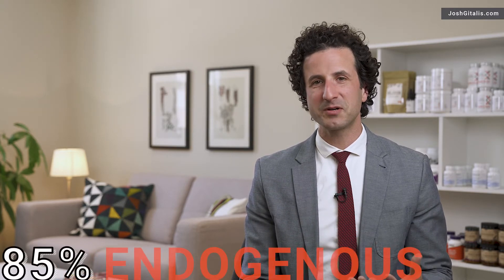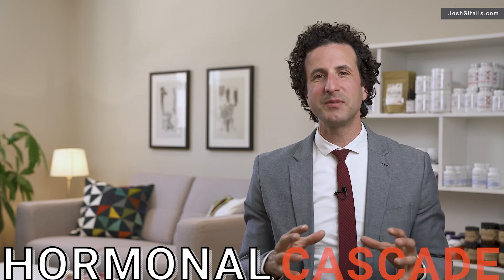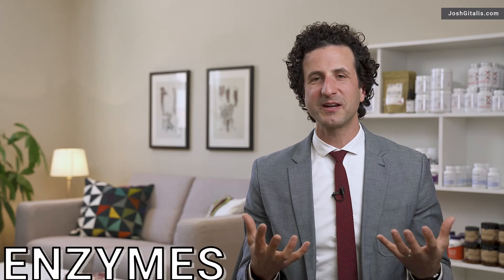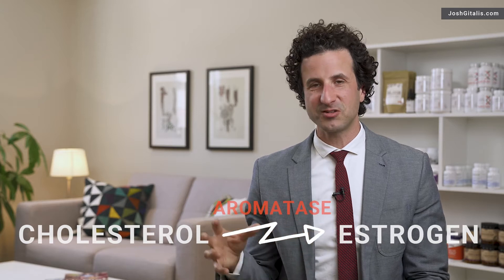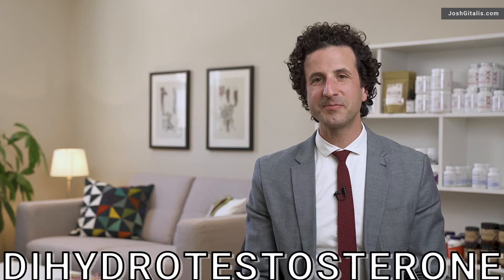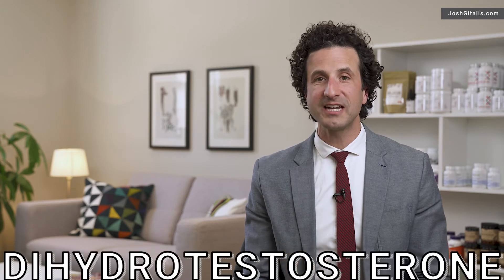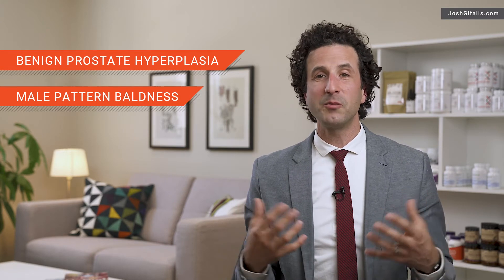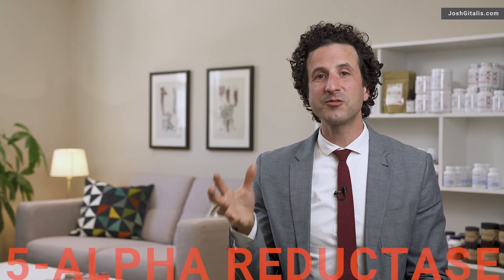The Backbone of Every Sex Hormone and Vitamin D